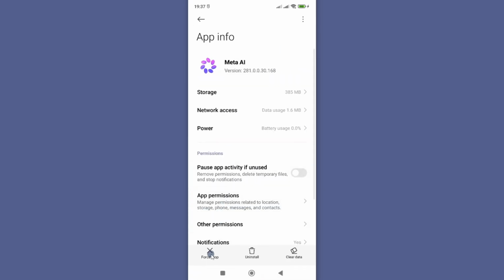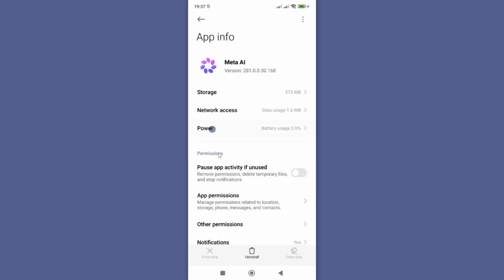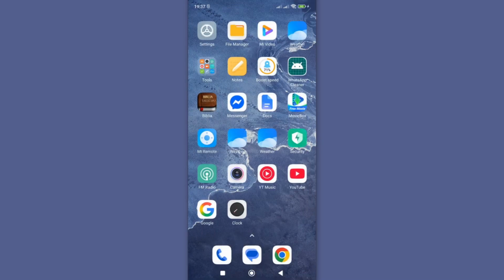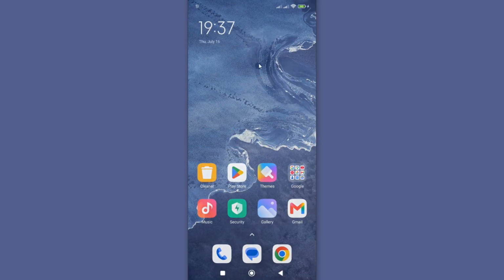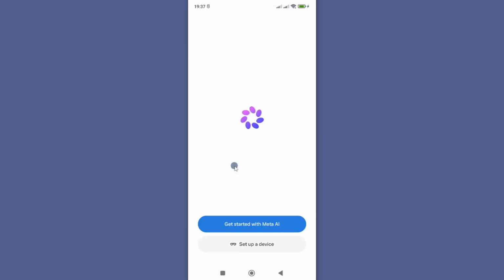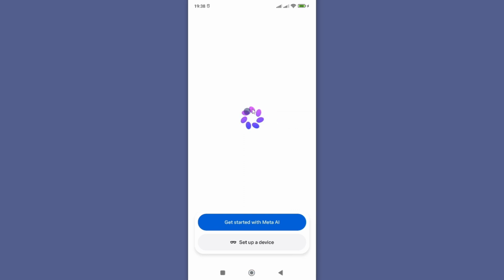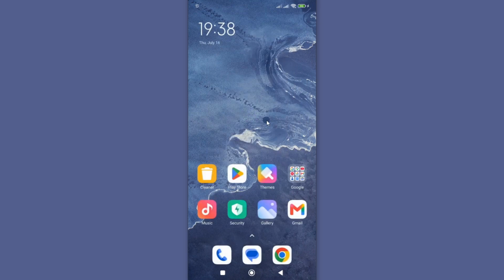How To Fix Error Opening Link Issue On Meta AI App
In this video, you'll learn how to fix the "Error Opening Link" issue on the Meta AI app quickly and easily. If tapping a link in Meta AI results in an "Error Opening Link" message or the link won't open at all, this step-by-step guide will help you troubleshoot the problem and restore normal functionality.

📌 What you'll learn:

Common reasons for the "Error Opening Link" issue on Meta AI
How to set or reset your default web browser
How to clear the Meta AI app cache and data
How to update the Meta AI app to the latest version
How to reinstall the Meta AI app if the problem continues
Tips to prevent link-opening errors in the future

Follow this simple tutorial to fix the "Error Opening Link" issue and open links from the Meta AI app without any problems.